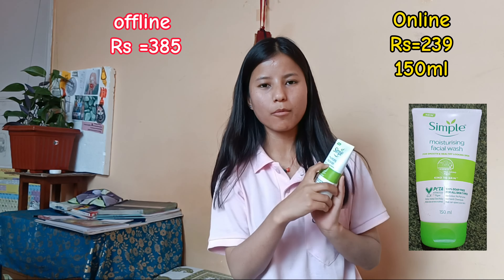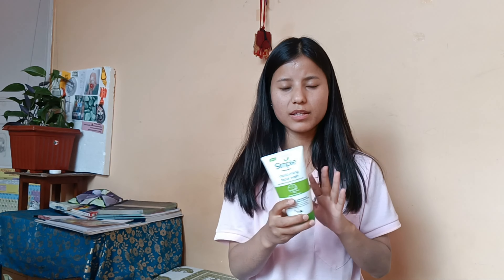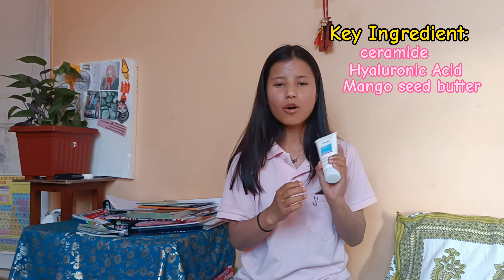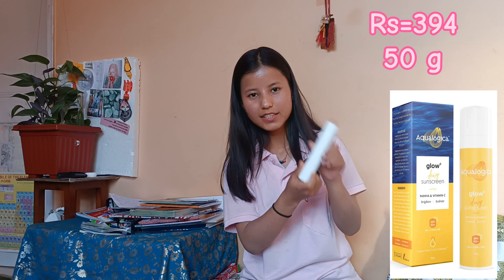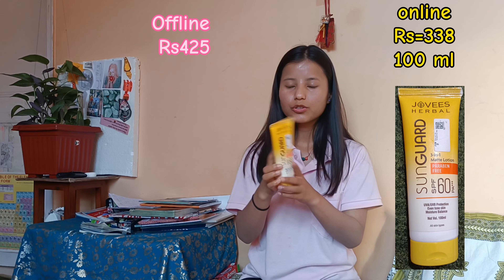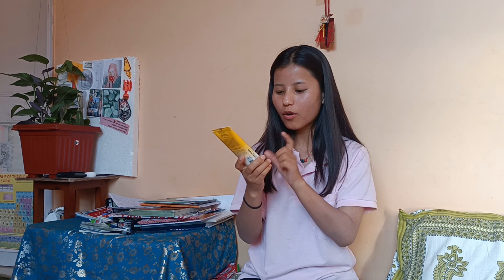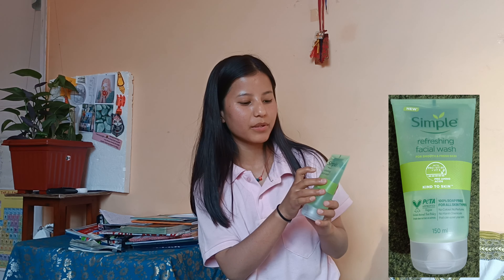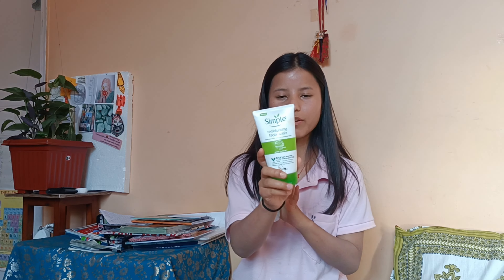Best Skincare products under Rs 300 for students Finally Revealed 🙀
0:00 introduction
0:13 Dry skin type
2:06 oily skin type